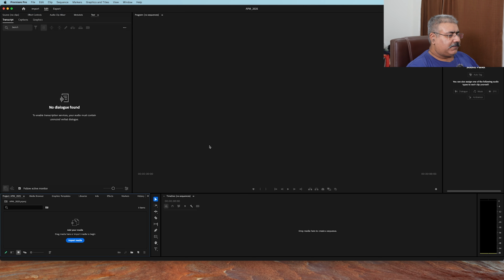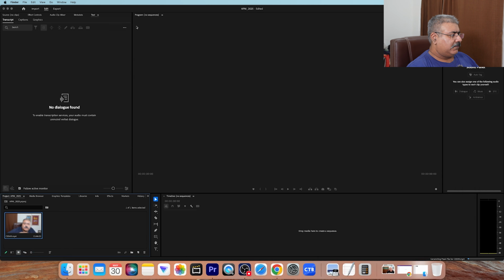Revolutionise Your YouTube Game with Gemini's Title Tricks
Struggling to get views after uploading your YouTube videos? You're not alone! 🚀

In this video, I walk you through my complete YouTube workflow, from Adobe Premiere Pro export settings to the crucial steps of uploading and optimizing for maximum engagement.

Discover how I leverage AI chatbots like Gemini to generate irresistible, high-engagement titles and wonderful descriptions that grab attention and drive clicks!  No more guessing what to write – let AI do the heavy lifting for you.

What you'll learn in this video:

Efficient video editing and export tips in Adobe Premiere Pro.

The secret to naming your base file for better YouTube SEO.
My step-by-step process for uploading videos to YouTube.
How to automatically populate your title from your file name.
Leveraging Gemini (and other chatbots!) for creating engaging titles and descriptions that stand out.
A sneak peek into my exploration of using AI for thumbnail ideas too!
If you're looking to streamline your YouTube process, get more views, and save time on content creation, this video is for you!

Got questions about Adobe Premiere Pro or YouTube optimization?